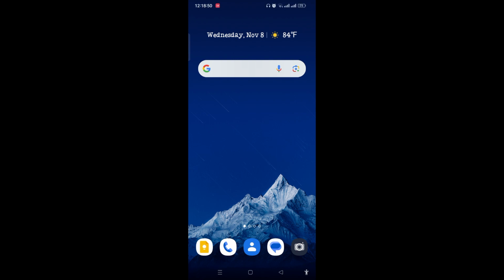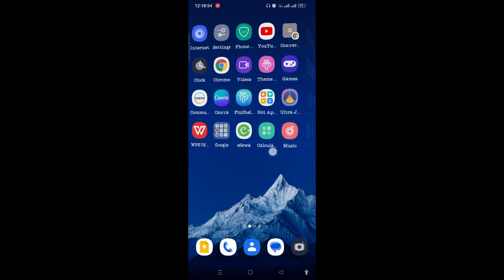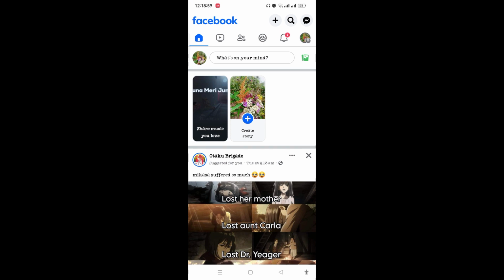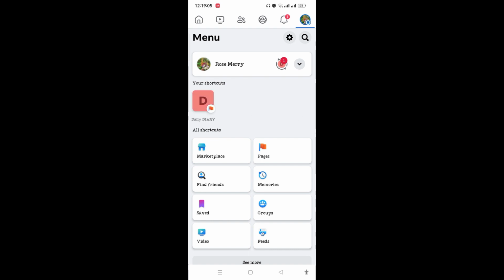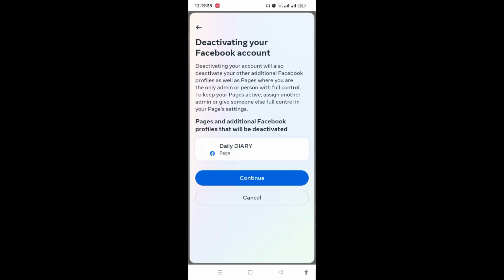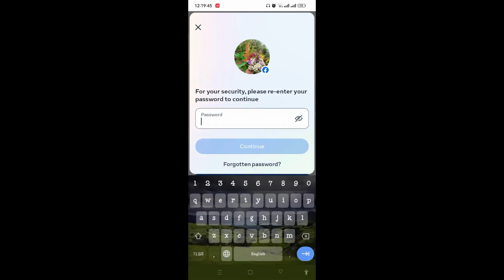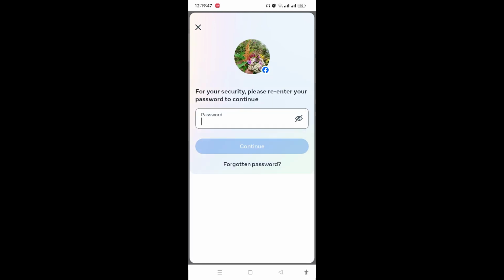How to Temporarily Deactivate Your Facebook Account?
Learn, How to Temporarily Deactivate Your Facebook Account.

Take a break from the social media frenzy and learn how to temporarily deactivate your Facebook account in this easy-to-follow guide. Whether you need a digital detox or simply want to take a step back, this video will walk you through the process of silencing your Facebook presence without permanently deleting your account.